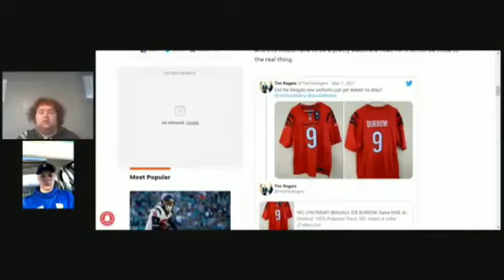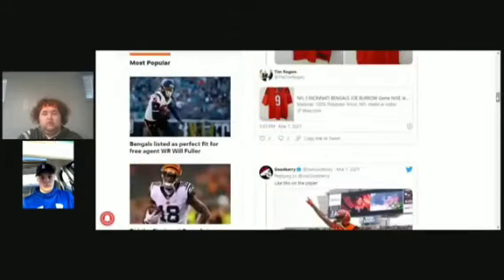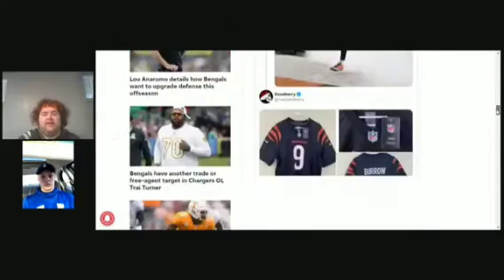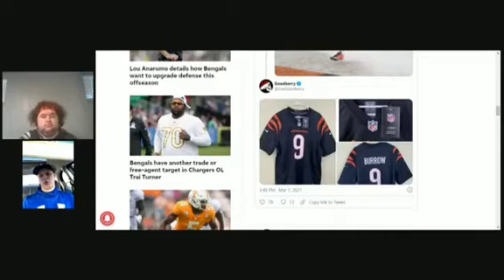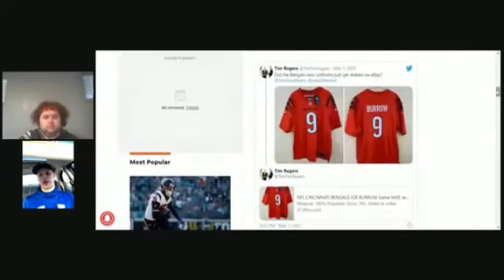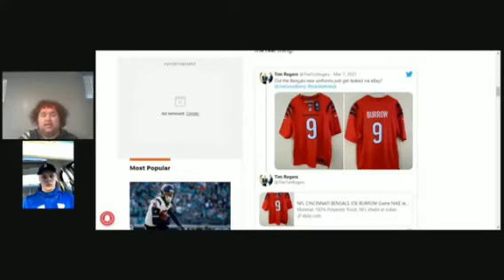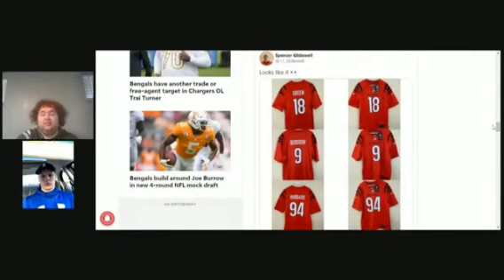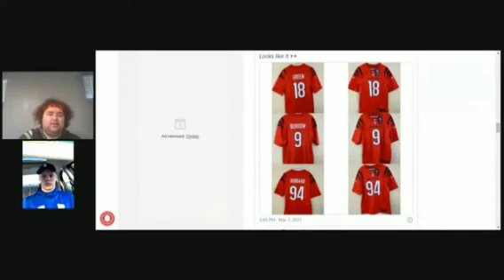Cincinnati Bengals Jerseys Leaked ?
Guest Blake Jewell and I discuss the possible leaks of the new Cincinnati Bengals jerseys.
This clip is from a YouTube live video from 3/7/21.
In that video Blake and I do 2 Cincinnati Bengals 7 round mock drafts.

Thanks for listening and have a great day.